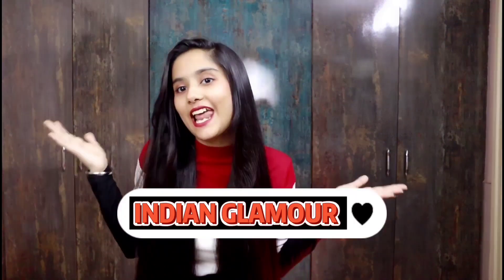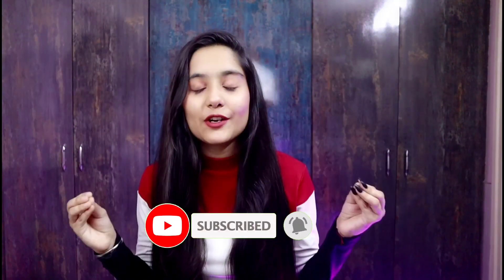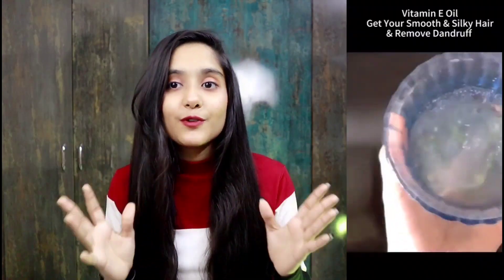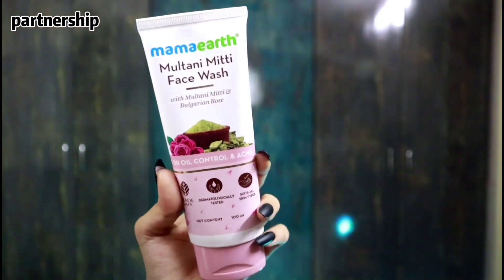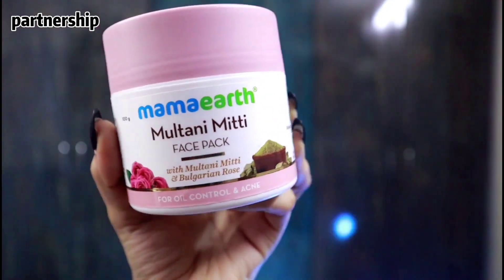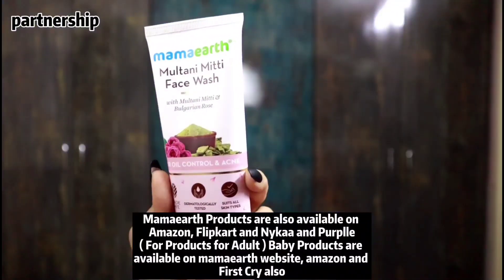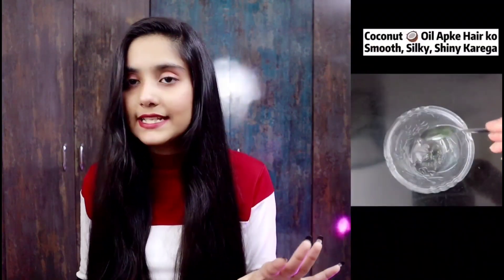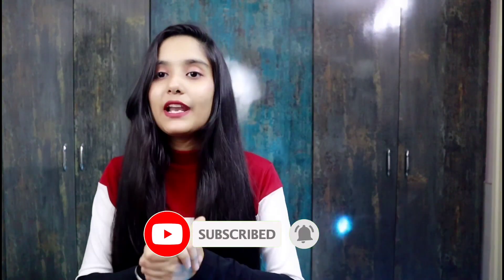My Long Hair Aloe Vera Gel Hair Mask & Hair Serum 🤫 || Home Made || Live 🔴 RESULT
Hello everyone 😊

Today I will show you my Long Hair Aloe Vera Ger Hair Mask & Hair Serum 🤫 || Home Made || Live 🔴 RESULT  @INDIANGLAMOUR07

Indian Glamour long hair
Long hair
My long hair hair mask & hair serum
Aloe vera gel
Aloe vera gel for hair growth
Aloe vera hair mask
Aloe vera hair serum
Aloe vera benefits for hair